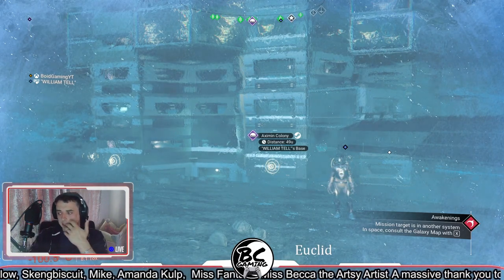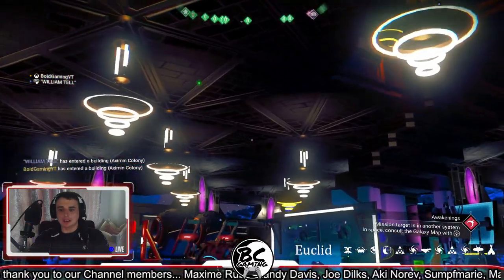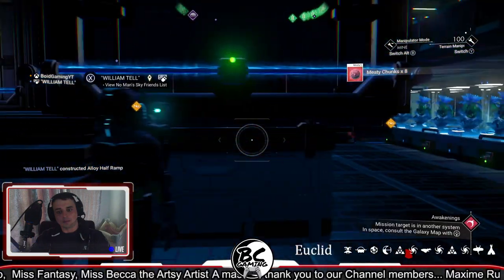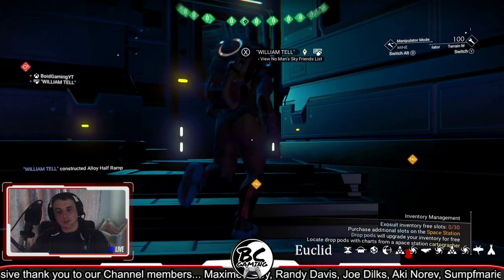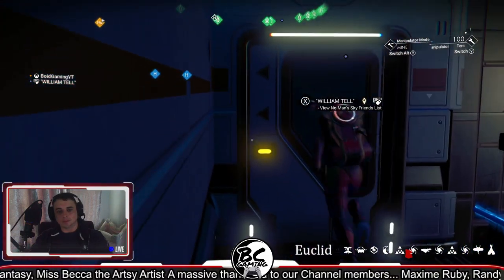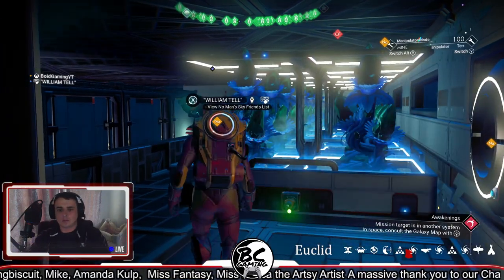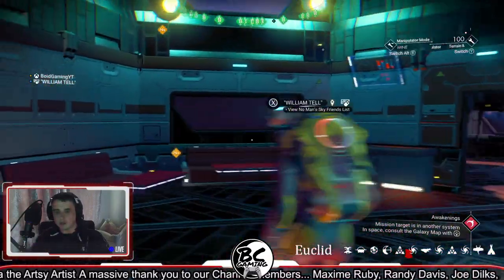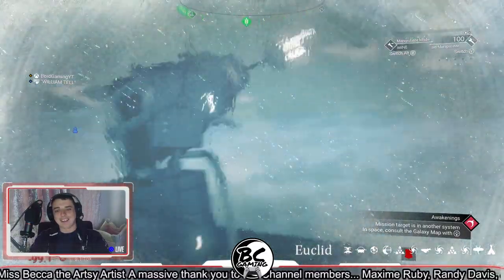No Man's Sky 2023 Base Tours, Snowflake Fortress By George Jetson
Maxime Ruby, Randy Davis, Joe Dilks, Aki Norev, Sumpfmarie, Maverick, Berry Swingslow, Skengbiscuit, Mike, Amanda Kulp, Fantasy Fountains and Hooked up Fish Decor, Creative Juice'z, Jedi36, Grover Monster, joej4164 - Gumbo, Phil Sinclair.